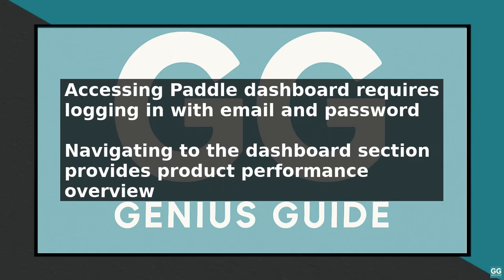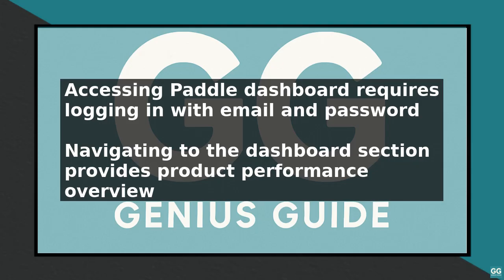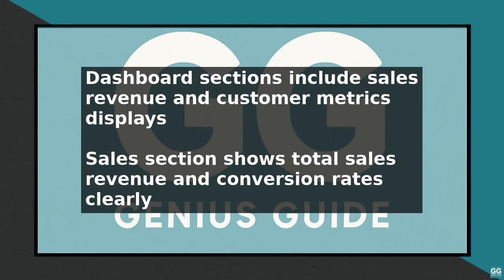How To Monitor Paddle Dashboard (2025)